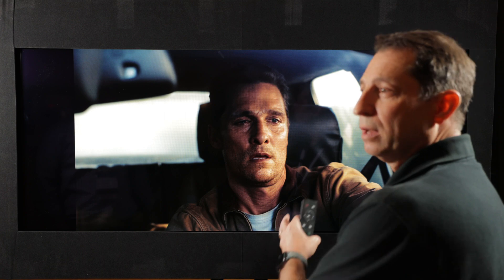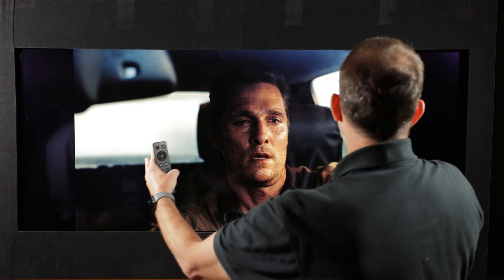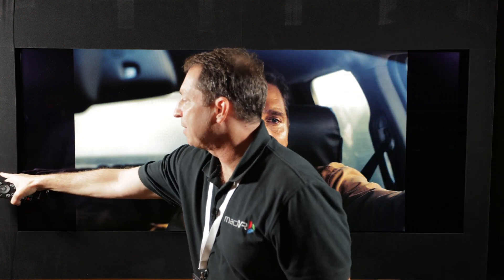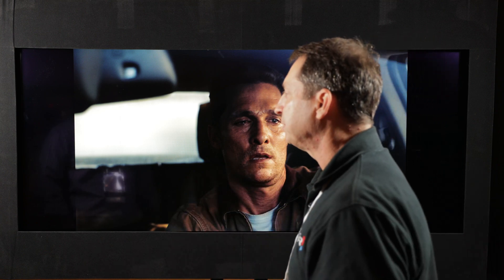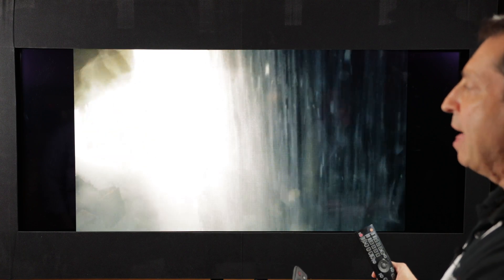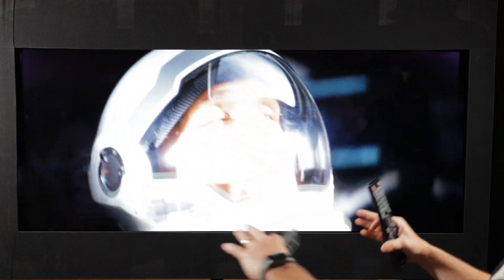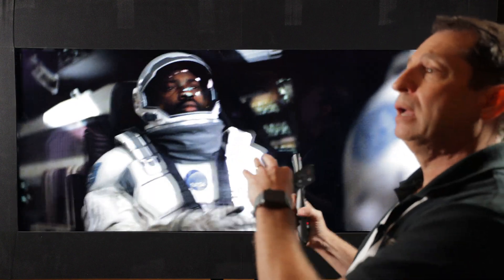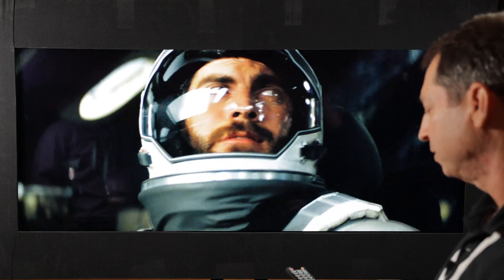madVR ENVY | Aspect Ratio Control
​ @madVR Labs  CEO & Co-Founder, Richard Litofsky, demonstrates how the ENVY EXTREME video processor handles Aspect Ratio Control. This feature allows you to view your 16:9 content with your lens memory set to zoom on your Scope-sized screen.

Michael Stevens, aka @Youthman, interviewed Richard at the 2022 @AudioAdvice Live show.

The award-winning madVR Envy uses our patent-pending video processing to deliver the ultimate picture quality in your dedicated home theater. Enjoy the most dramatic yet highly accurate 4K HDR dynamic tone mapping, instant aspect ratio detection, subtitle management for scope screens, and non-linear stretch, unlike anything you’ve ever seen. The Envy also offers unrivaled 4K upscaling, specialized sharpening and detail enhancement, 3D and 1D LUT calibration with unprecedented precision, and much more. The Envy is the first and only dedicated video processor to use machine learning algorithms with real-time video streams, taking your video quality to a whole new level. The Envy installs in minutes and is a joy to use.

madVR Labs
Every Pixel Counts